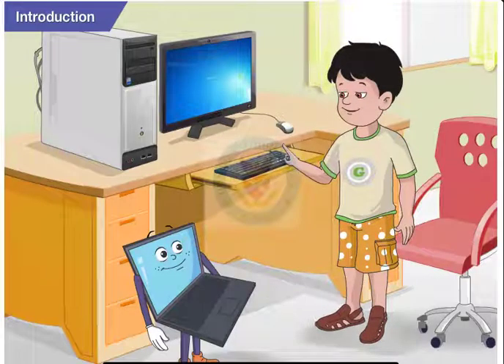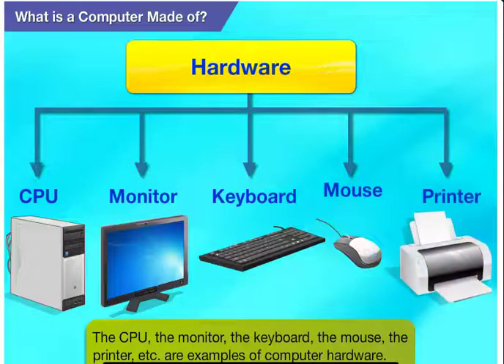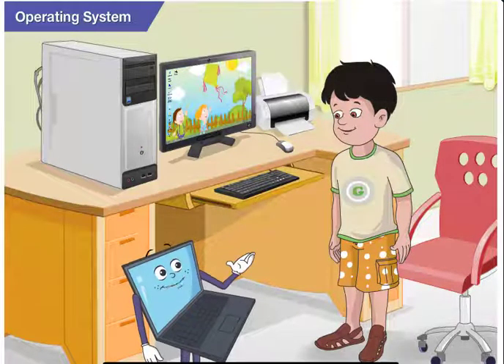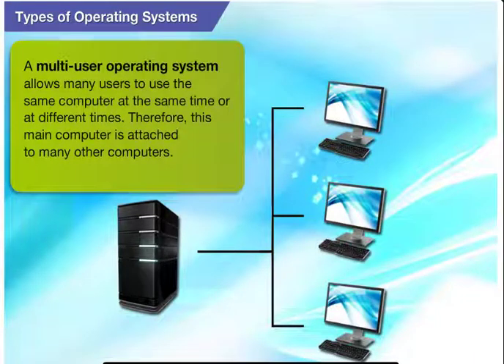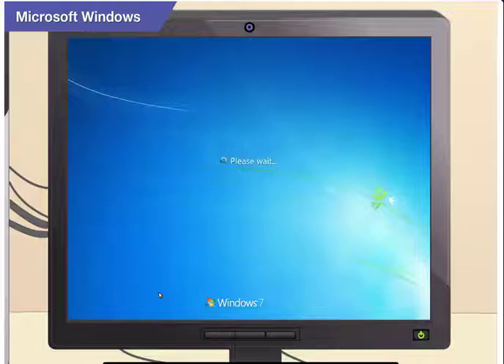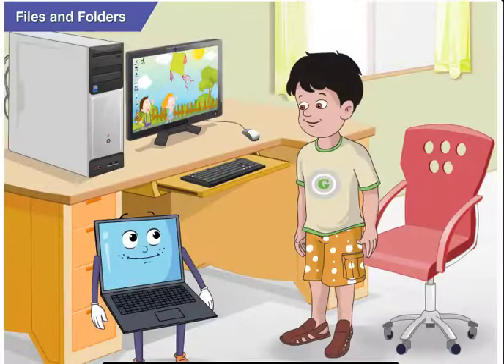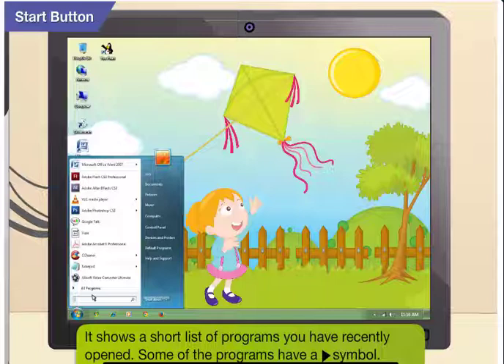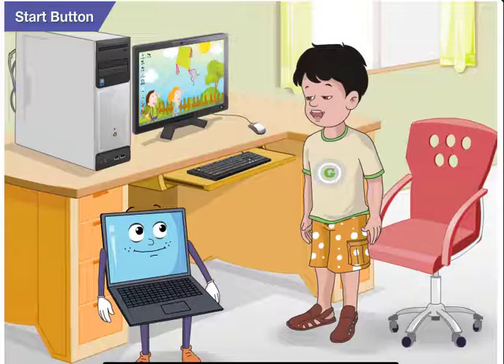class 3 chapter 1 operating system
oxford keyboard
class 3
chapter 1
operating system